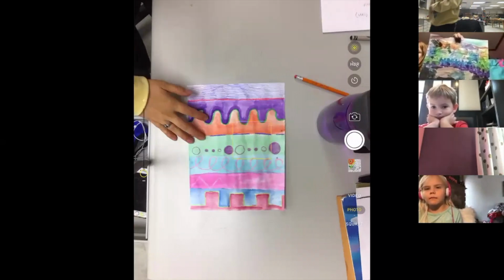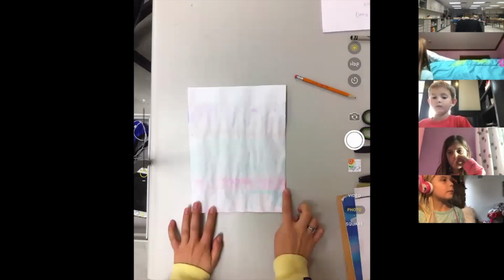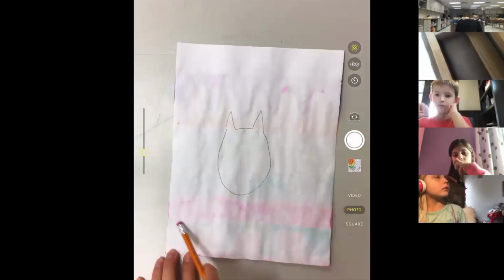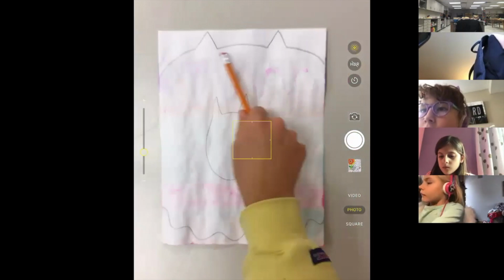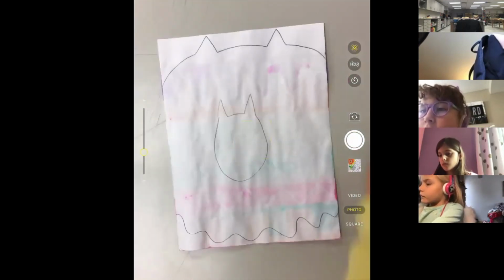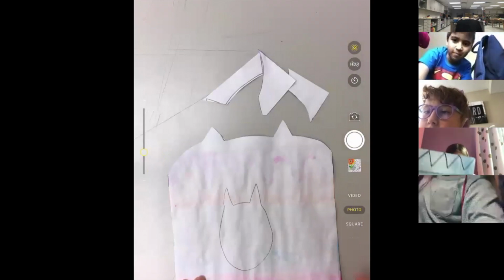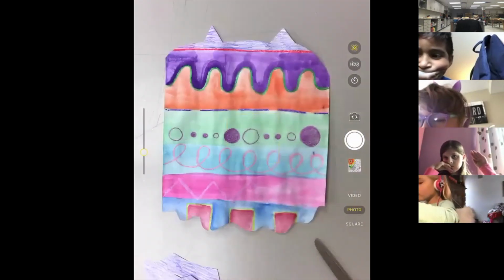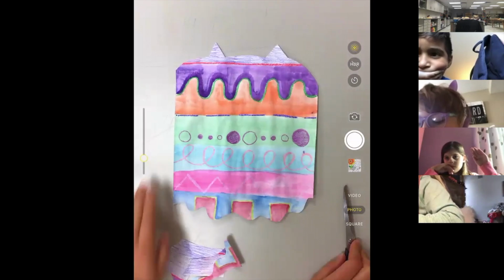1st Grade Zoom, Oct. 26th